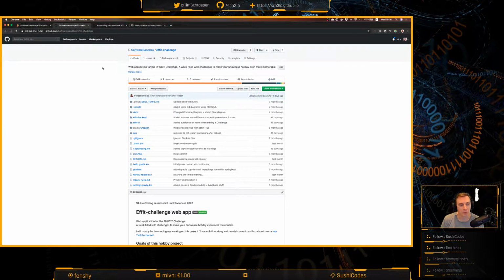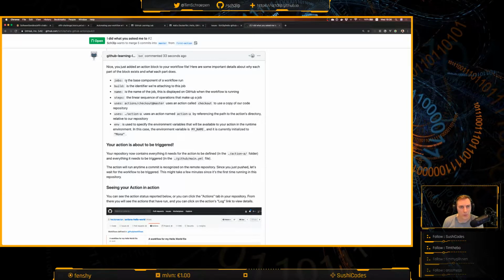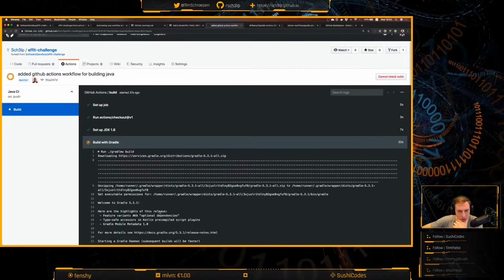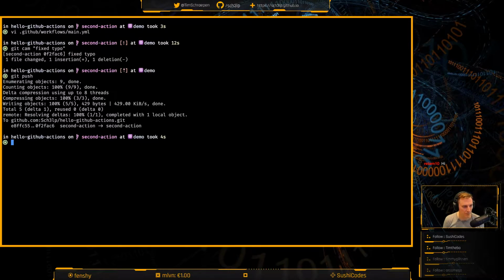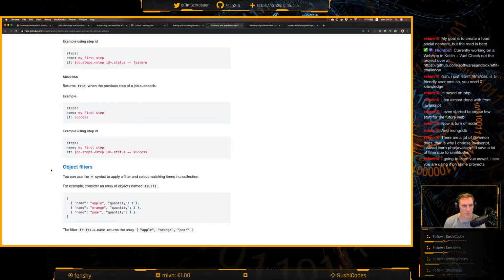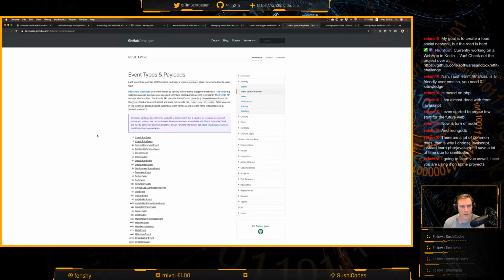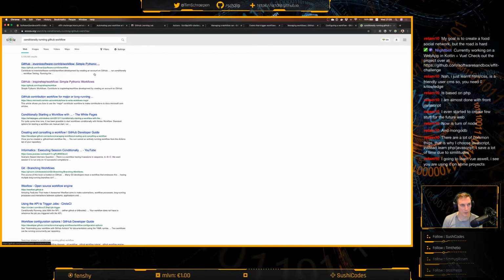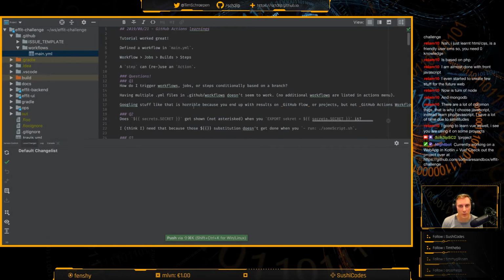The one where I try out the new GitHub Actions [2019-08-21]